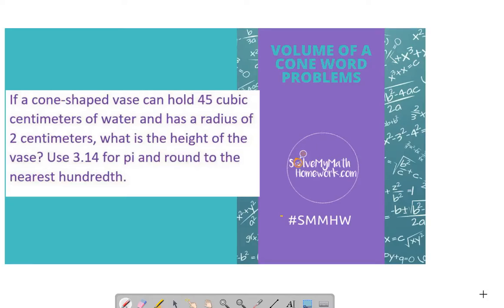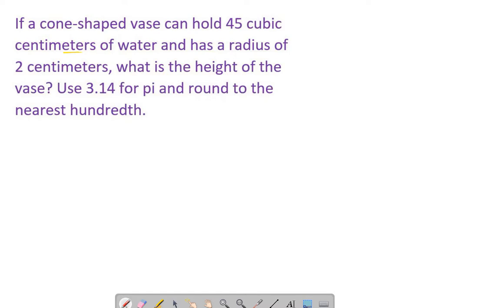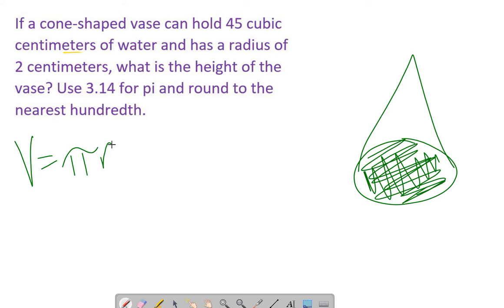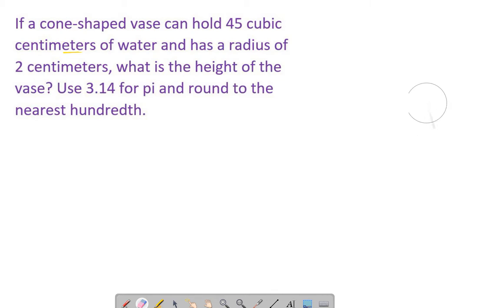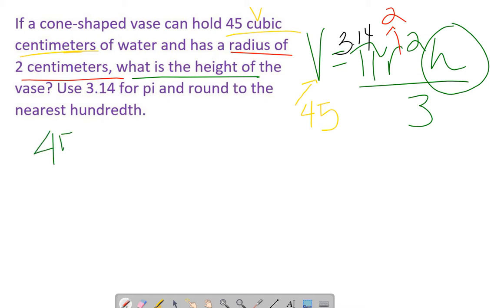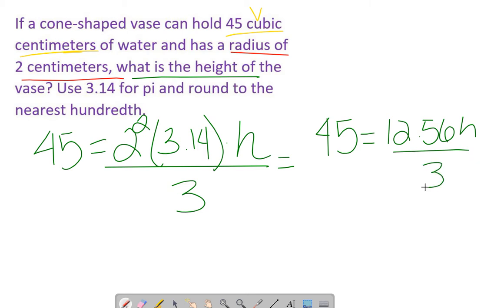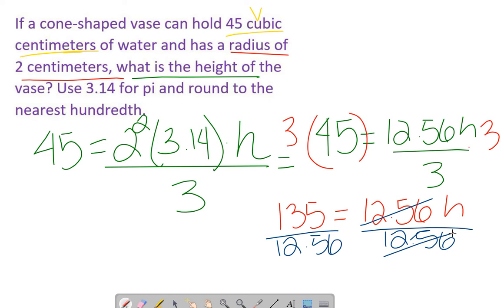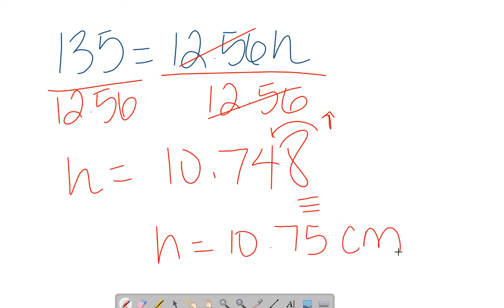Volume of a Cone - Word Problem Solve for Height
Let us be your FREE online math tutor! In this problem we're given the volume and radius of a cone-shaped figure and we solve for the height.